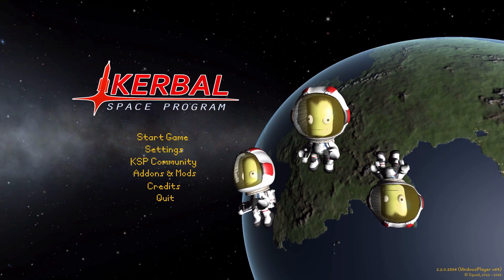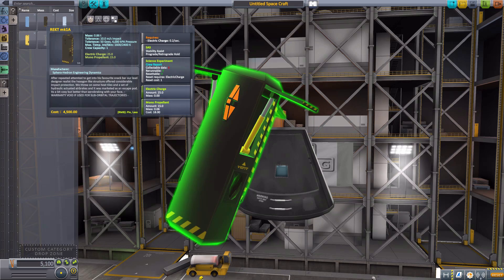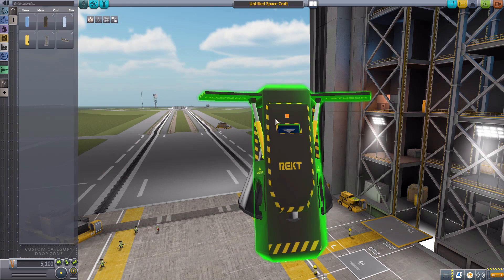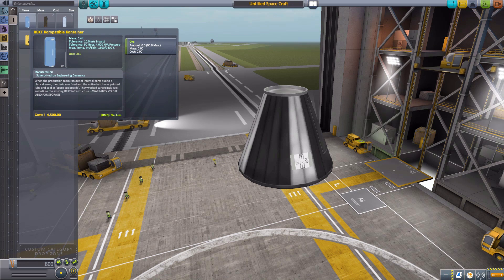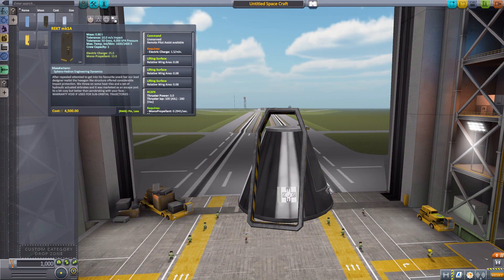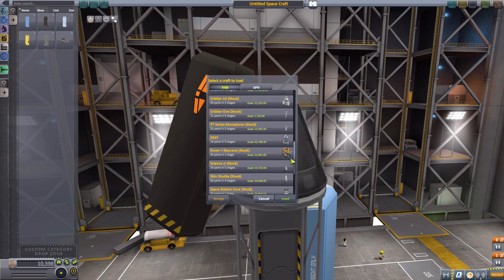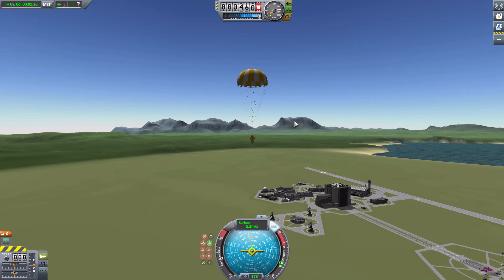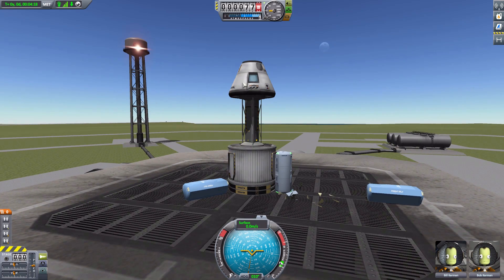KSP Mods - REKT Escape Pod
In this episode I mess around with the REKT Escape Pod mod which adds into the game a selection of different escape pods for different scenarios.